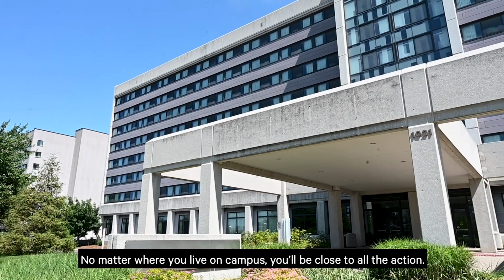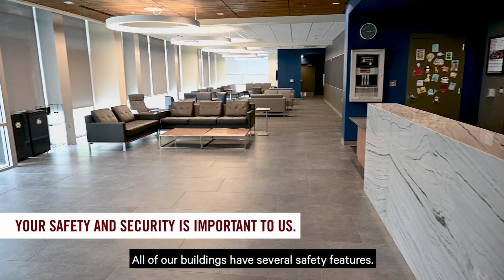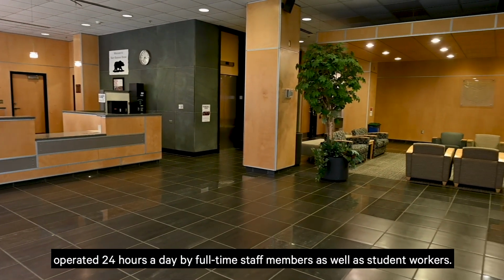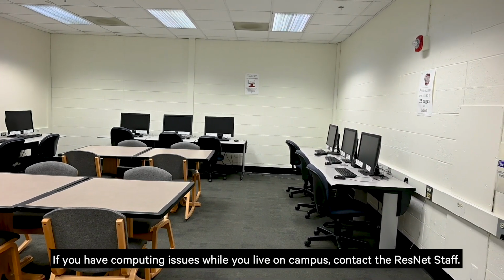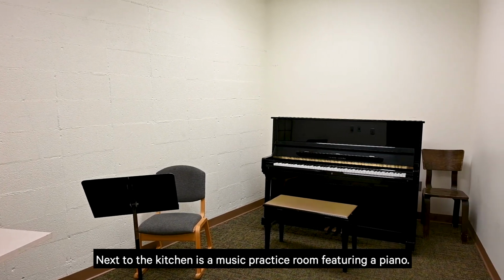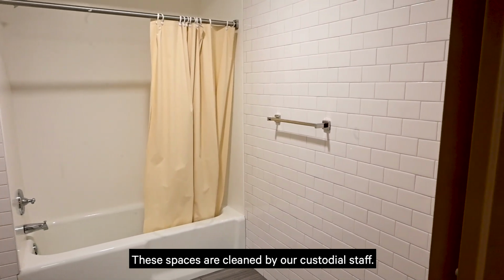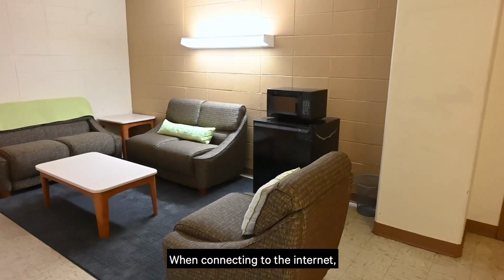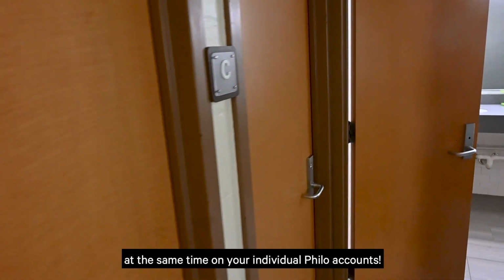Blair-Shannon House Building and Room Tour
Check out a building and room tour of Blair-Shannon House.